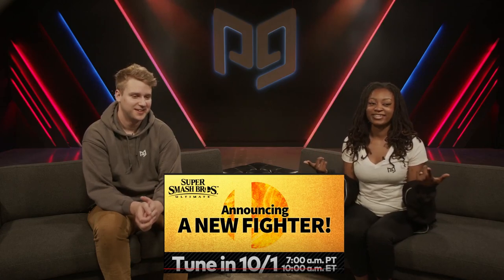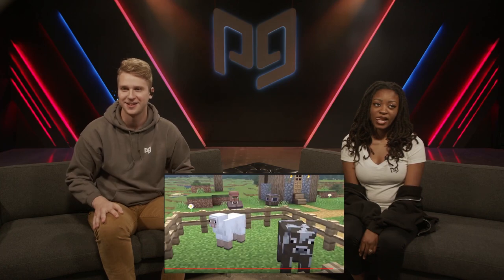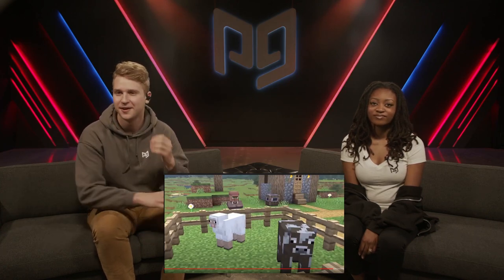FULL ANALYSIS on Minecraft Steve in Super Smash Bros. Ultimate